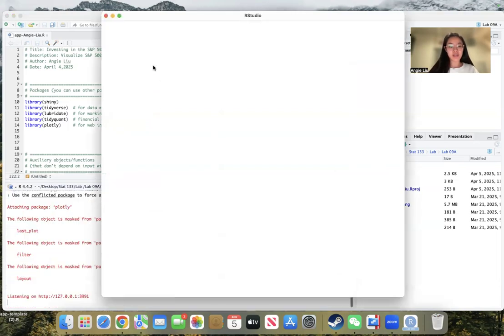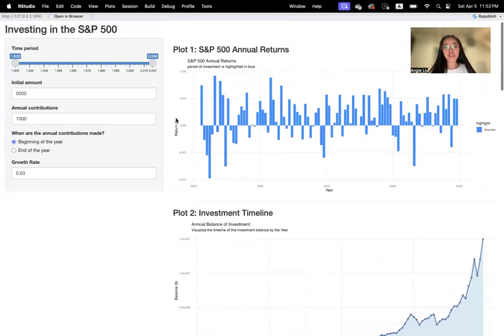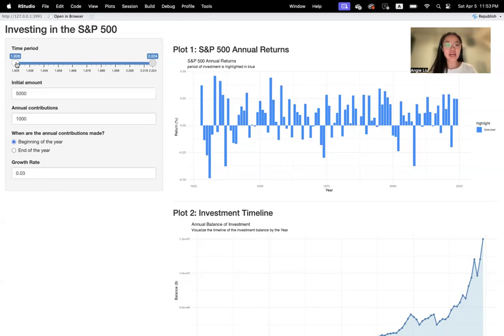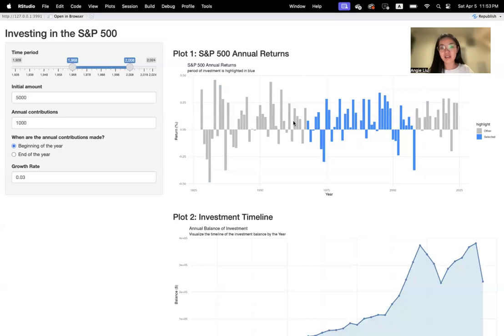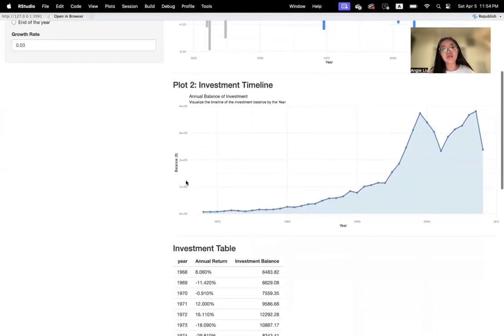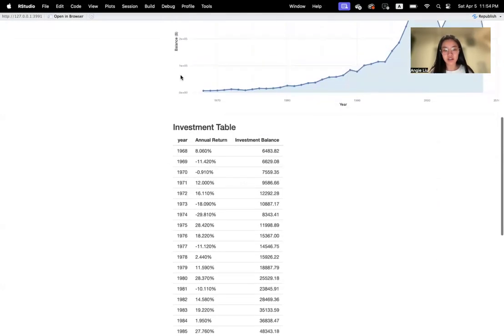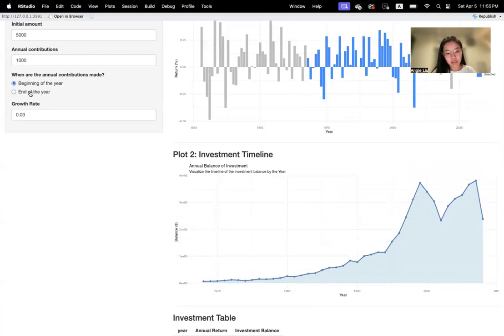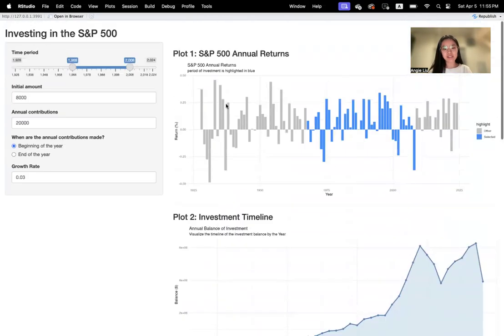Stat 133 Shiny App 1